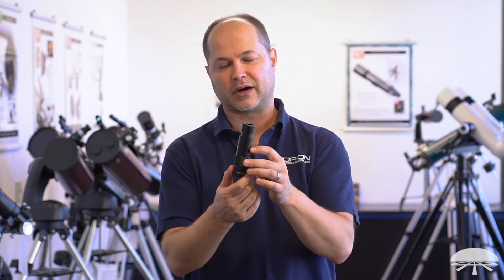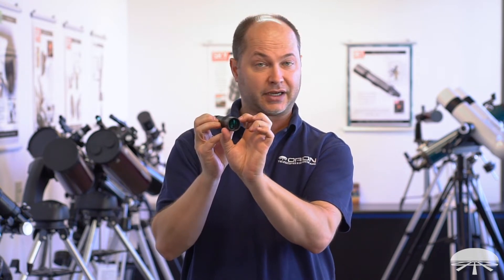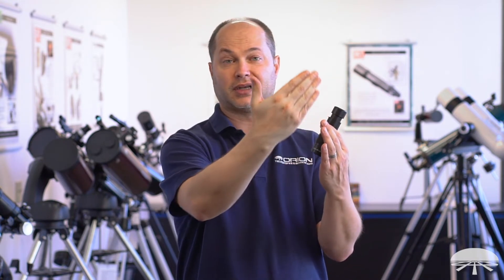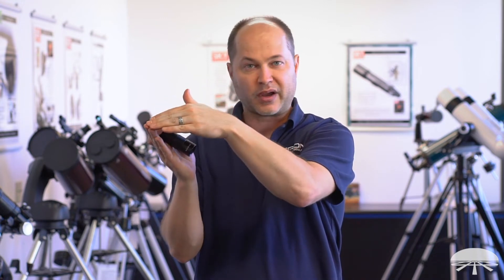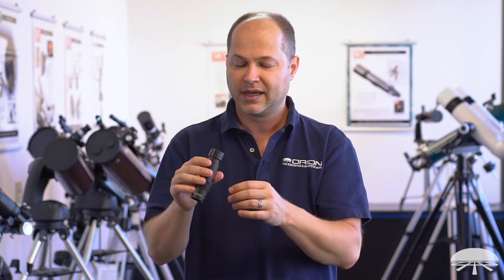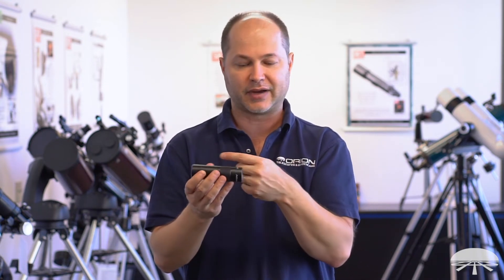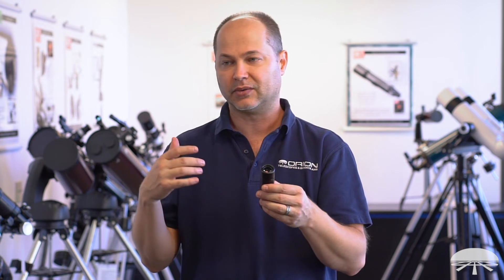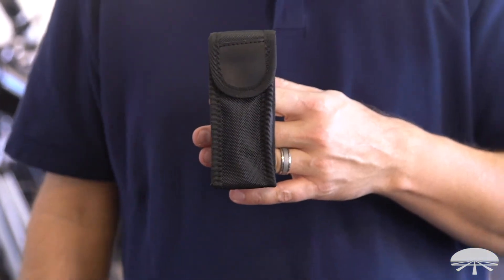Overview of the Orion 8x25 ED Waterproof Monocular - Orion Telescopes